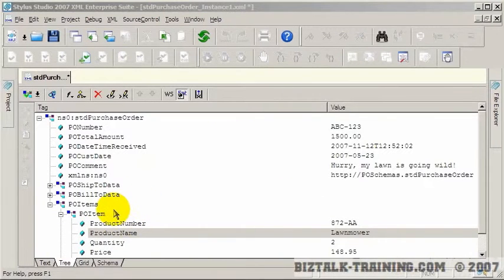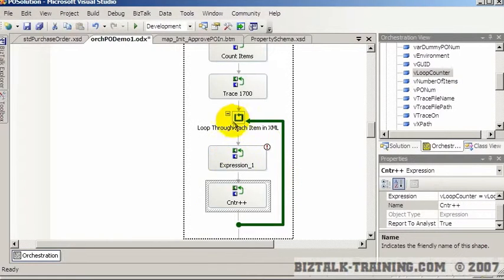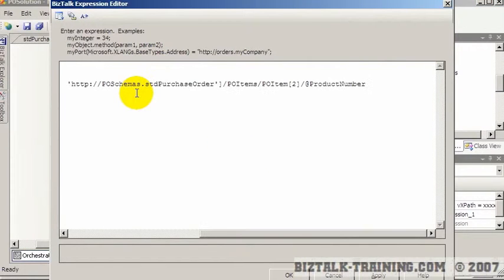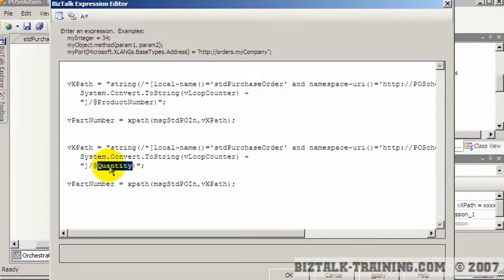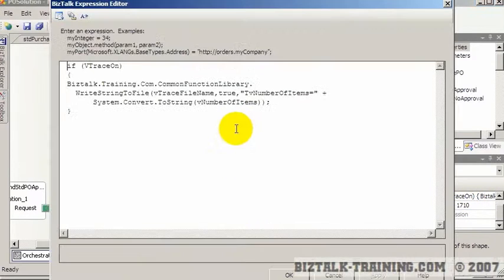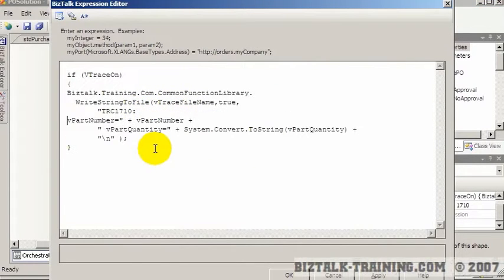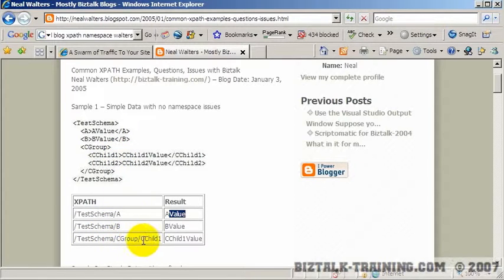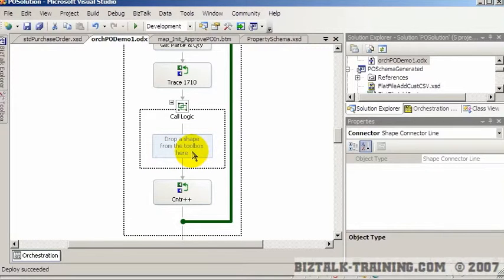BizTalk 2006/R2 - 13-02 The Loop Shape & XPath - Part 2